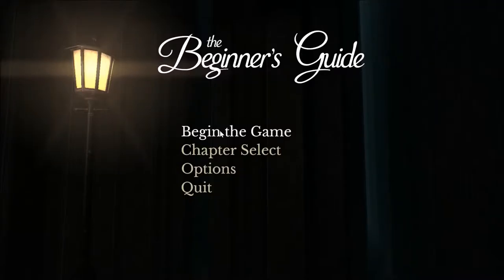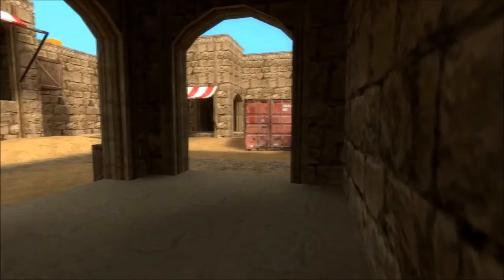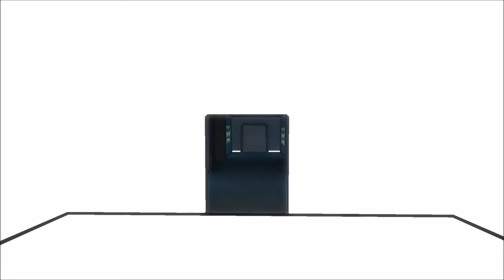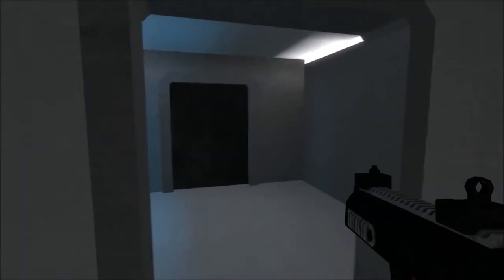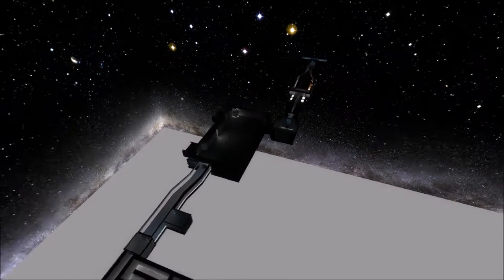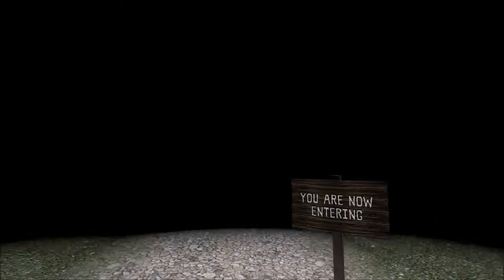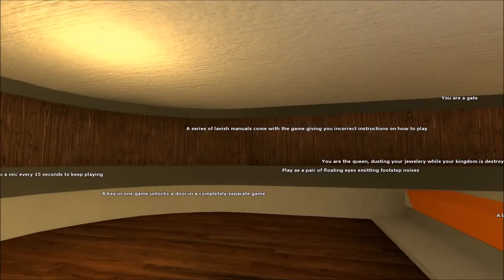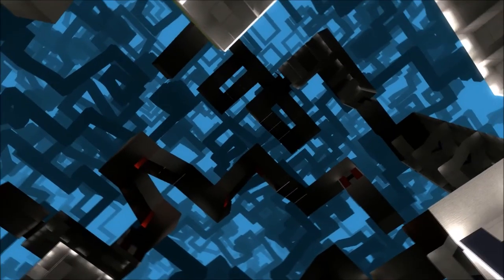Let's Play The Beginners Guide Game - Ep. 1- Beginners Guide Playthrough Gameplay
Welcome to Episode one f our Beginners Guide Game Plathrough. The Beginners Guide Game is a small indie title made by Davey Wreden, writer of The Stanley Parable.

The less you know about the Beginners Guide going in the better but it tells the story of Davey's friend (also a game developer) and their relationship.